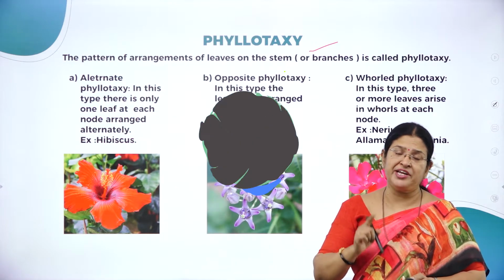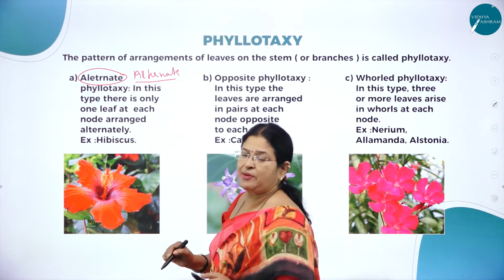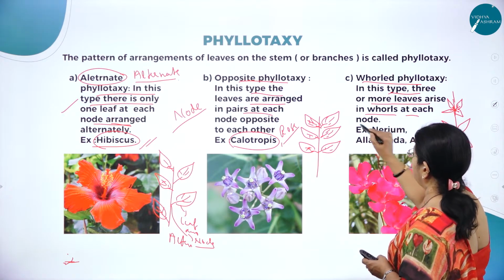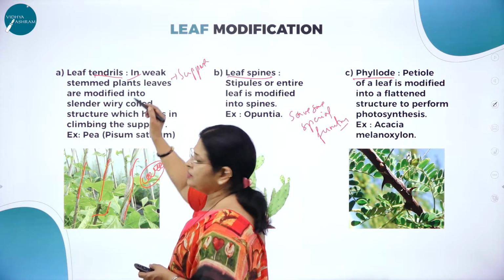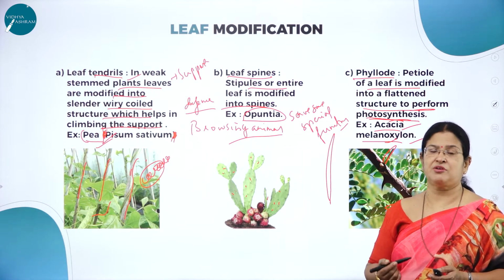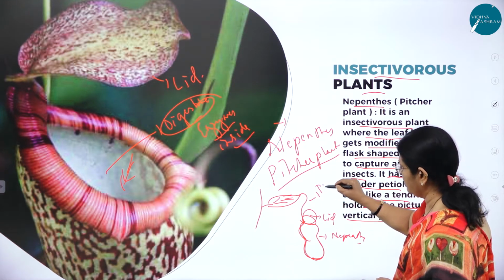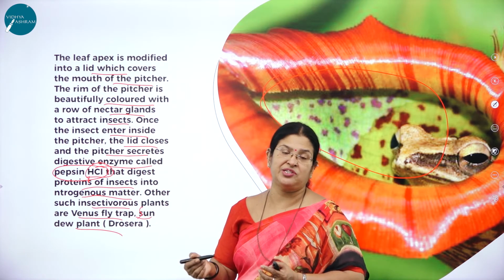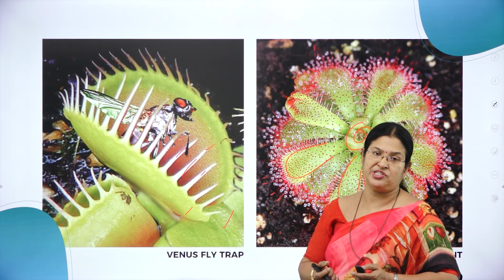DAY 37 | BIOLOGY | I PUC | MORPHOLOGY OF FLOWERING PLANTS | L7